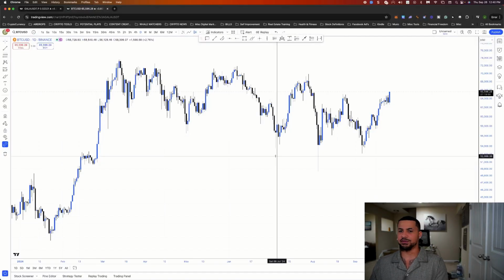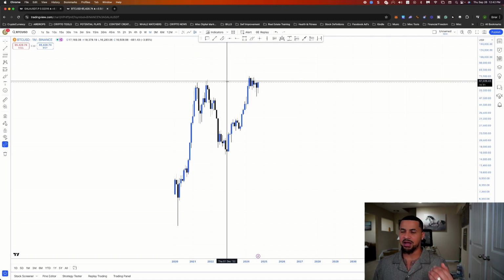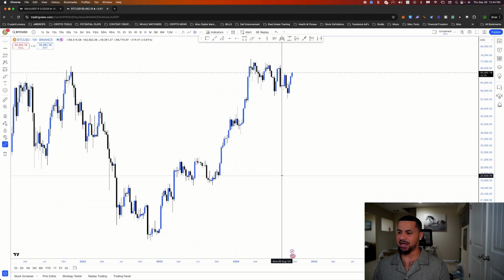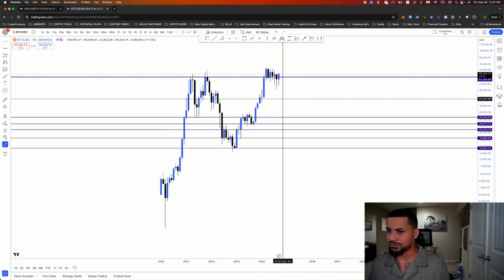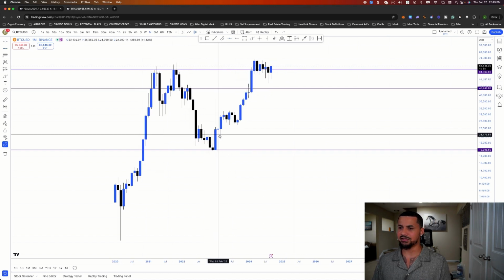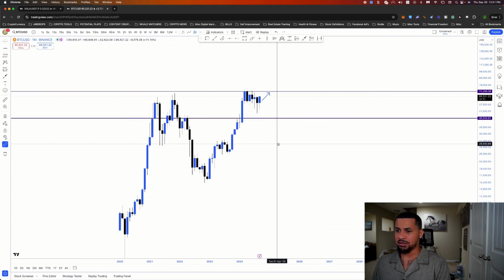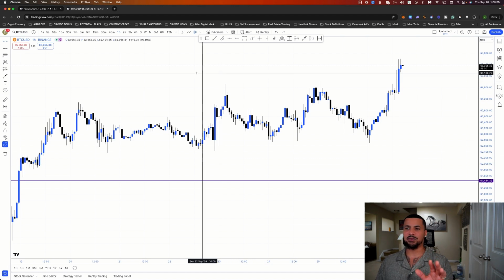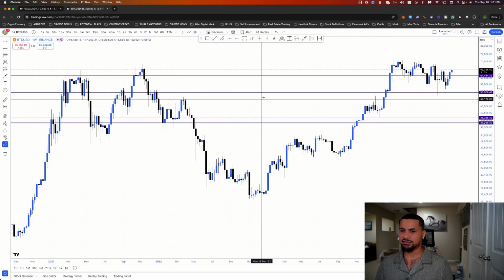STOP LOSING MONEY l PROFIT WITH SUPPORT & RESISTANCE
Ready to level up your trading? Get started with your own TradingView account

💻 JOIN OUR FREE CRYPTO CASH FLOW MASTERCLASS
Learn the exact strategies to start building wealth with crypto today: